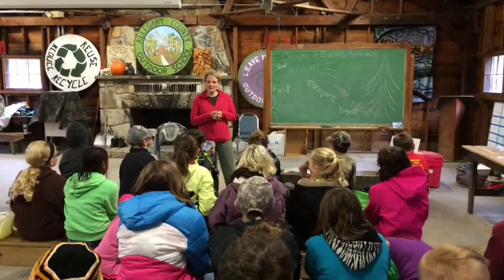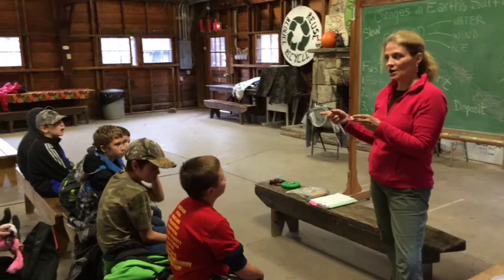101514 Outdoor School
Each year, Allegany County Public School fifth graders have the opportunity to attend the Dr. C. Frederick Sloan Outdoor School at the Western Maryland 4-H Center in Garrett County. The five-day program includes overnight stays in cabins and lessons aligned with the state standards. Topics studied during ODS include erosion and soil, compass and GPS, cells and microscopic organisms, owl pellets and the wetlands. This year, approximately 600 fifth graders participated in ODS, along with a staff of six teachers and 132 parent volunteers. The curriculum included twelve classes aligned with identified standards, and the students took three hikes ­ bog, nature and beaver. Students also participated in activities such as canoeing, fishing, crafts and physical education. Mandy Hawkins a substatute teacher talks to a class about erosion site investigation.